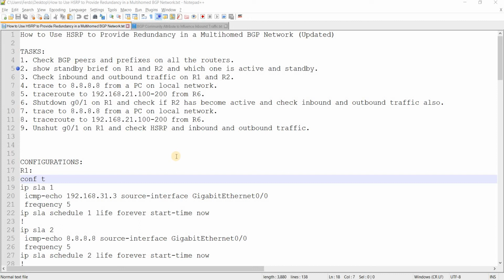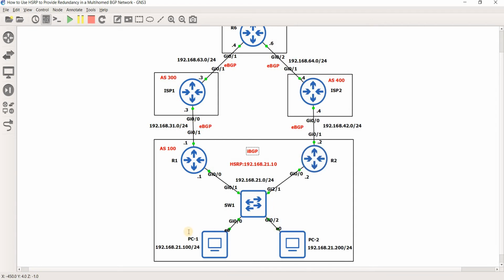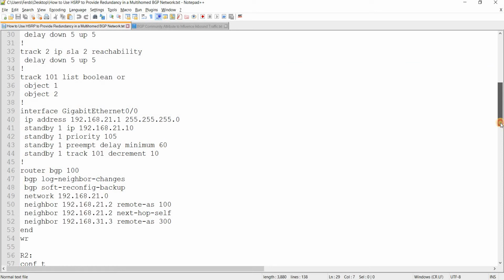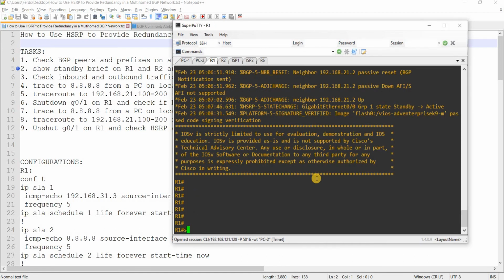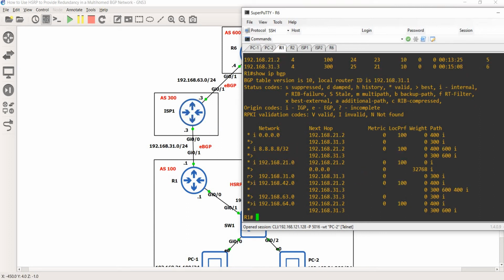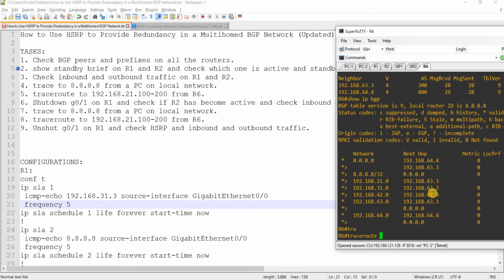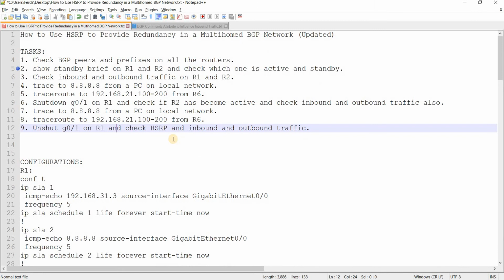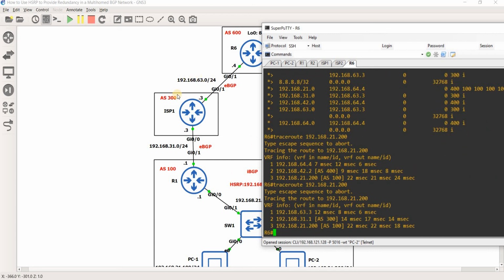How to Use HSRP to Provide Redundancy in a Multihomed BGP Network (Updated)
How to Use HSRP to Provide Redundancy in a Multihomed BGP Network (Updated 2023)

TASKS:
1. Check BGP peers and prefixes on all the routers.
2. show standby brief on R1 and R2 and check which one is active and standby.
3. Check inbound and outbound traffic on R1 and R2.
4. trace to 8.8.8.8 from a PC on local network.
5. traceroute to 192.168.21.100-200 from R6.
6. Shutdown g0/1 on R1 and check if R2 has become active and check inbound and outbound traffic also.
7. trace to 8.8.8.8 from a PC on local network.
8. traceroute to 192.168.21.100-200 from R6.
9. Unshut g0/1 on R1 and check HSRP and inbound and outbound traffic.

CONFIGURATIONS:
R1:
conf t
ip sla 1
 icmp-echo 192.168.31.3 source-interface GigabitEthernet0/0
 frequency 5
ip sla schedule 1 life forever start-time now
ip sla 2
 icmp-echo 8.8.8.8 source-interface GigabitEthernet0/0
 frequency 5
ip sla schedule 2 life forever start-time now
track 1 ip sla 1 reachability
 delay down 5 up 5
track 2 ip sla 2 reachability
track 101 list boolean or
 object 1
 object 2
interface GigabitEthernet0/0
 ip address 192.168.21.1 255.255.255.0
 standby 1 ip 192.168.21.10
 standby 1 priority 105
 standby 1 preempt delay minimum 60
 standby 1 track 101 decrement 10
router bgp 100
 bgp log-neighbor-changes
 bgp soft-reconfig-backup
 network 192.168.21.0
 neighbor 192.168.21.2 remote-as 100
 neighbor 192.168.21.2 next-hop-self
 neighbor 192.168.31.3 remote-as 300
end
wr

R2:
conf t
interface GigabitEthernet0/0
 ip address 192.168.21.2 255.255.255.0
 standby 1 preempt
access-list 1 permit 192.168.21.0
route-map AS-PATH-PREPENDING permit 10
 match ip address 1
 set as-path prepend 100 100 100
router bgp 100
 bgp log-neighbor-changes
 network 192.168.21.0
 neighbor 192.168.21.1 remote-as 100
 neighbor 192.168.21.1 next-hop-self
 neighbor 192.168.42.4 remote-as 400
 neighbor 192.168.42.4 route-map AS-PATH-PREPENDING out
end
wr

ISP1:
conf t
ip route 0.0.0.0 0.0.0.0 Null0
router bgp 300
 bgp log-neighbor-changes
 network 0.0.0.0
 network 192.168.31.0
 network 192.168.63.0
 end
 wr

ISP2:
conf t
router bgp 400
 bgp log-neighbor-changes
 network 0.0.0.0
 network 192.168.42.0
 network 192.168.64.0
 end
 wr

 R6:
 conf t
 router bgp 600
 bgp log-neighbor-changes
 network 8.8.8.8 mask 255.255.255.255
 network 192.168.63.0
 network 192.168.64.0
 end
 wr

REFERENCES:

How to Use HSRP to Provide Redundancy in a Multihomed BGP Network